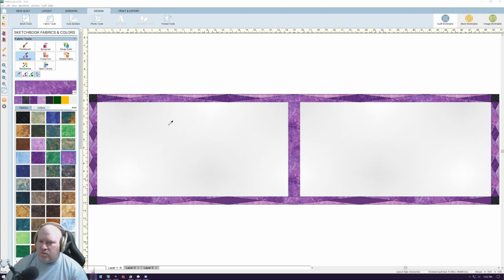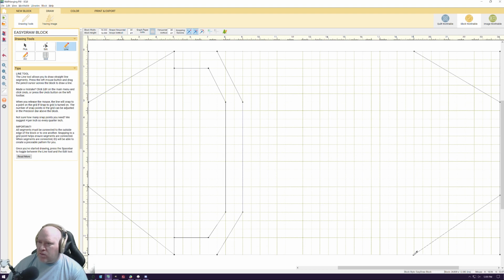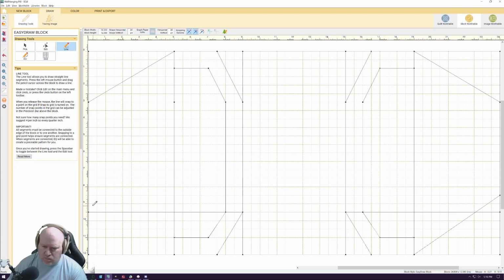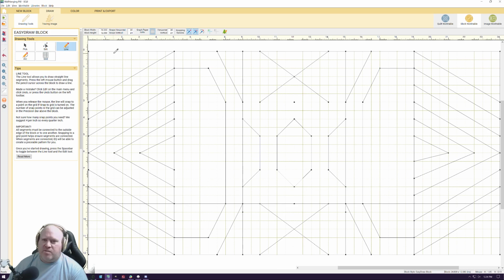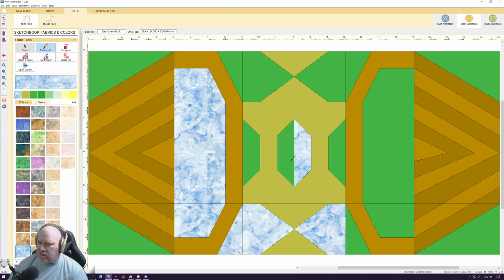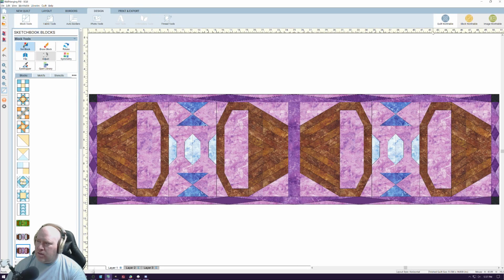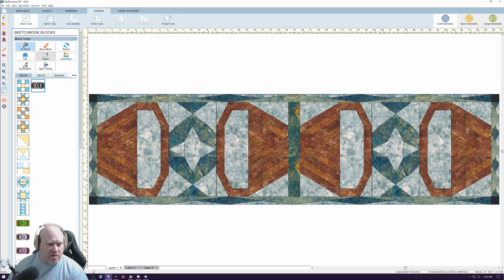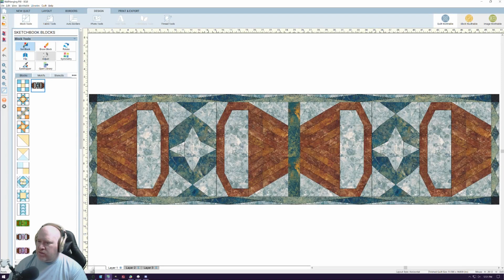Designing a Wall Hanging or Table Runner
Going to work on  a design for a wall hanging/Table Runner